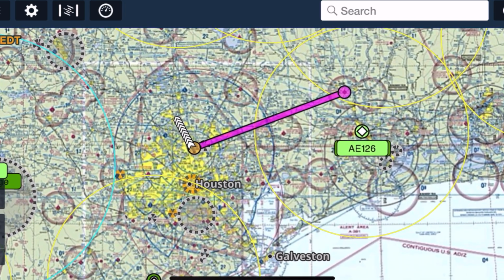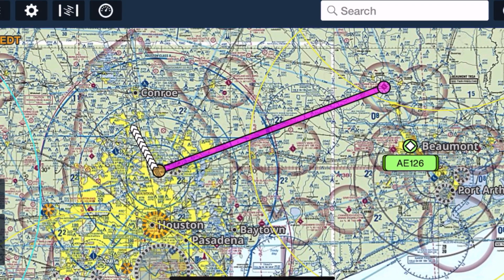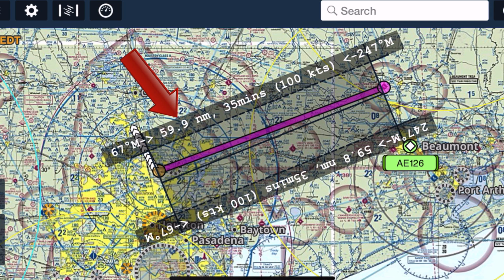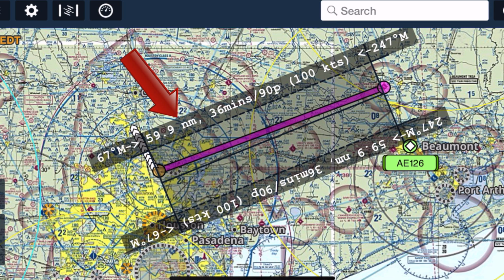Statute Mile & Nautical Mile Is How Far?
These two will definitely be on your written exam so it’s important to know which is which and when and where to look for them.  Each one is a unit of measurement however one is used for land and the other is used for distances over air, sea or space.  Do you know when you should use one versus the other?  After this short video, you should have the right answers for your aviation tests!

LINKS:
National Oceanic and Atmospheric Administration